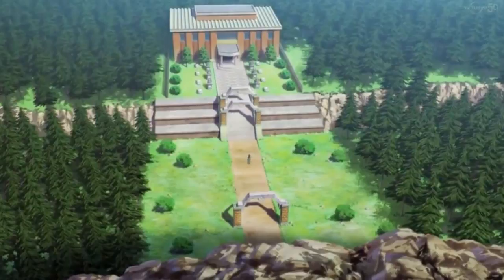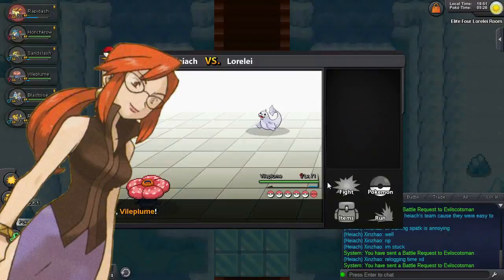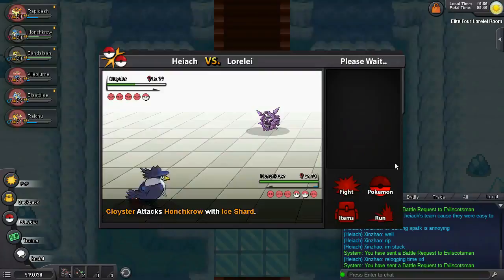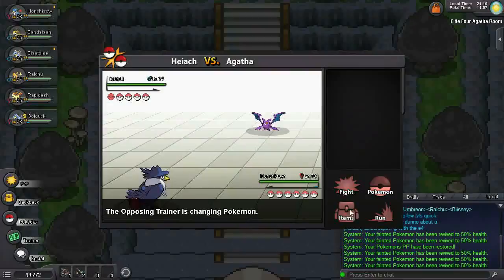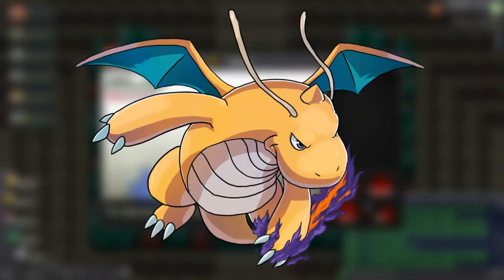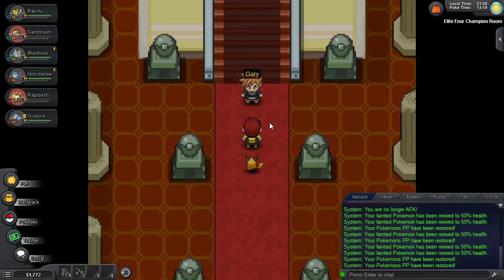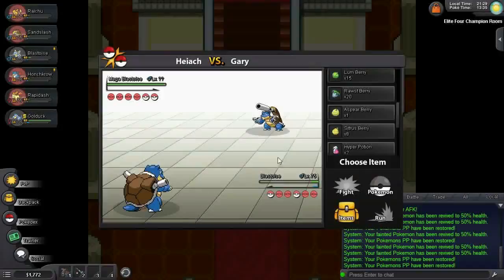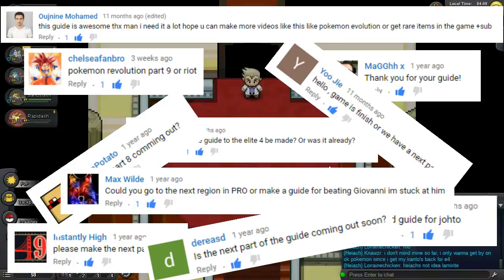Pokemon Revolution Online Guide - #9 How To Beat The Kanto Elite 4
I've been playing Pokemon Revolution Online for a while now and realised that there weren't (m)any guides on youtube, really.. so I thought I'd set about making one!

There are always people asking about the Viridian Maze or how to get the key in the Fire Mansion etc.. I'll also be going through the unique quest-lines that the Pro developers have created too.

"Hello prospective trainer, and welcome to PRO (Pokemon Revolution Online)!

An up-and-coming Pokémon MMO that is currently in its closed-playtesting phase, PRO is a free-to-play, fan-made, massively multiplayer online game that is predicated around the official Pokemon games.

The goal of PRO is to overlap a balance between the features of the main-series Pokémon games, and translating it well to an MMO environment; it strives to maintain the beloved features of the handheld games, while also making changes that are needed to acclimate to the continuity and player-interaction balance that is only healthy for an MMO environment."